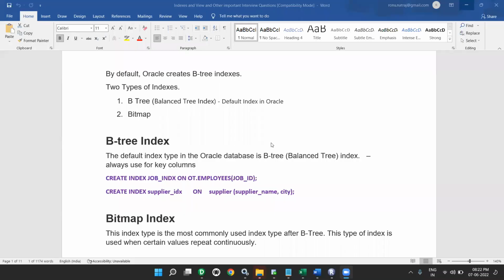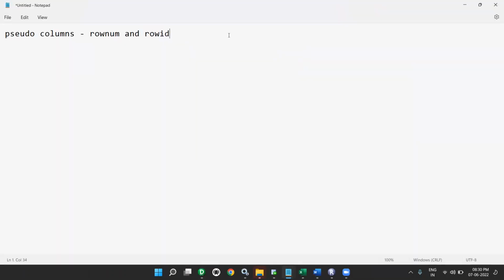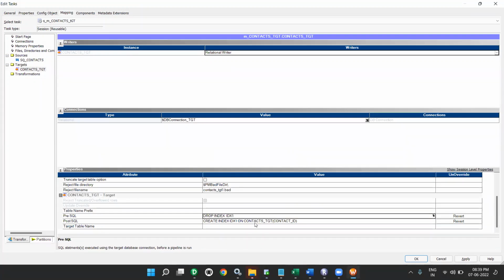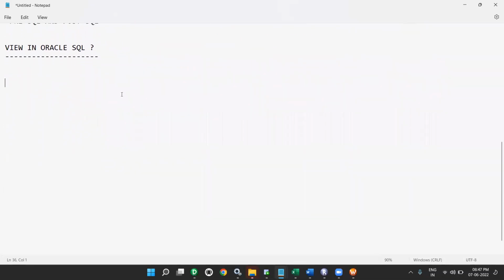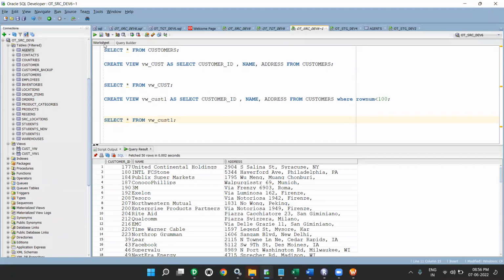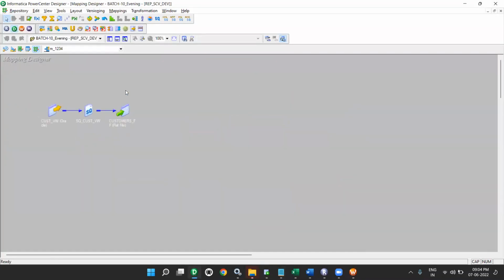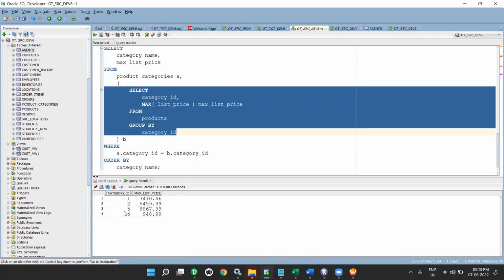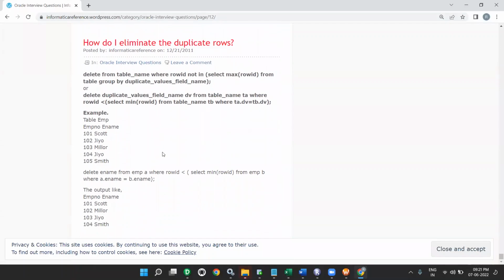Indexes and Views in Oracle SQL | Oracle Tutorial | SQL Developer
This Video is About the explanation of Views  and Indexes in oracle SQL.

Please click the below link for the material shown in this video.